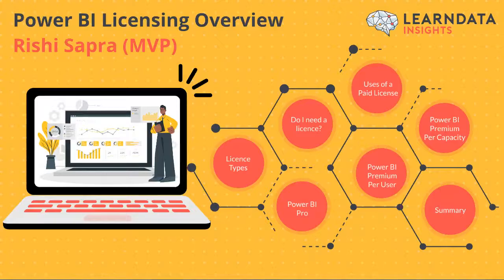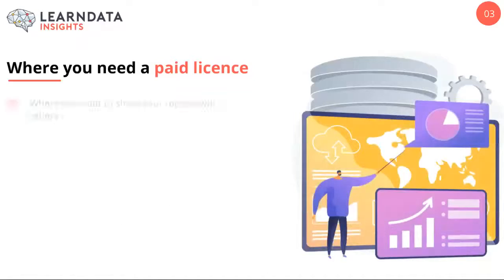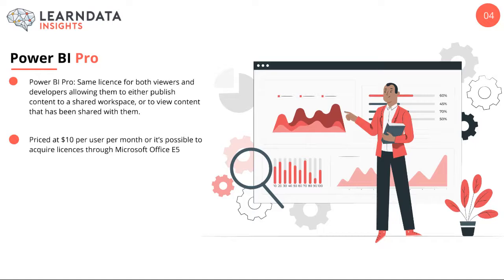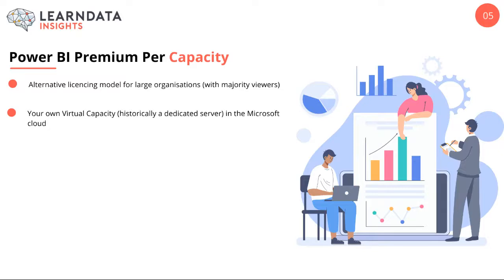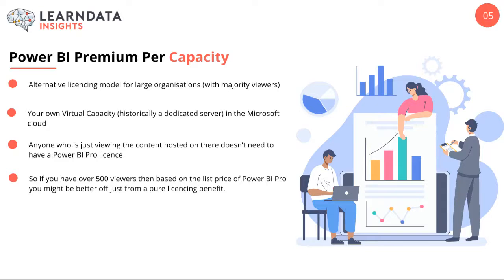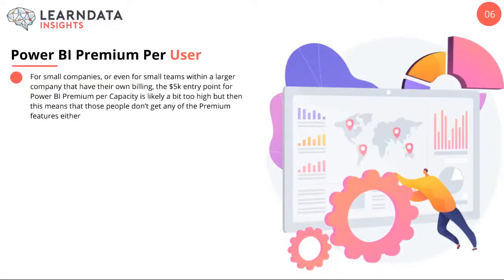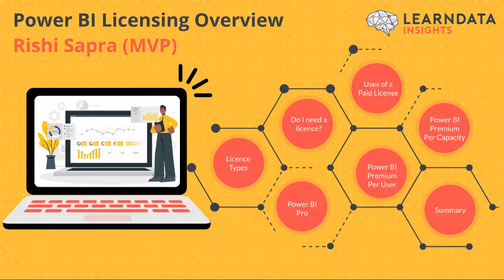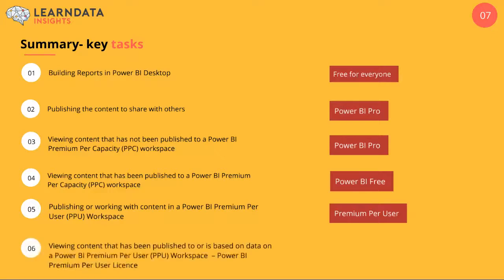Power BI licencing Overview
As part of an e-learning course covering Power BI Governance on Learn Data Insights Rishi Sapra (MVP) goes through an overview of Power BI licencing.

Check out the full e-learning course on the LDI site for more details!